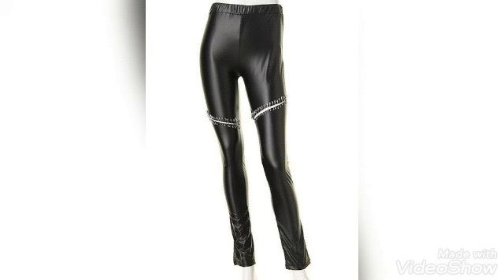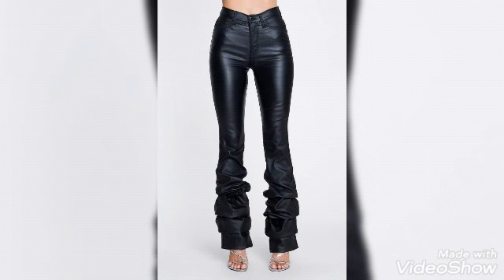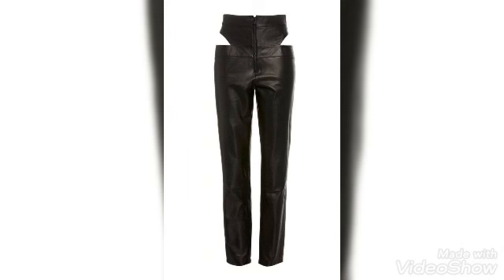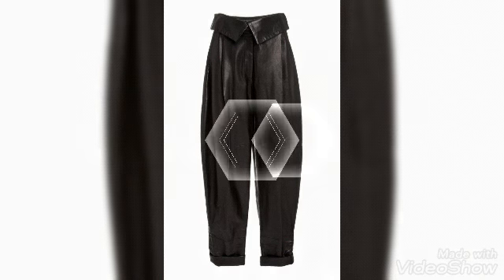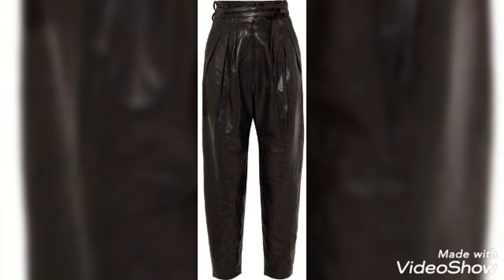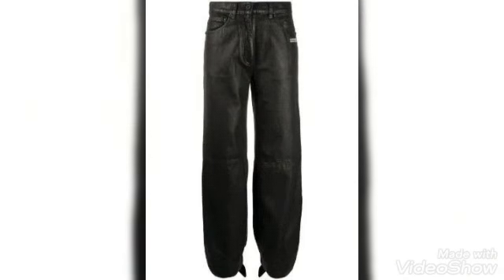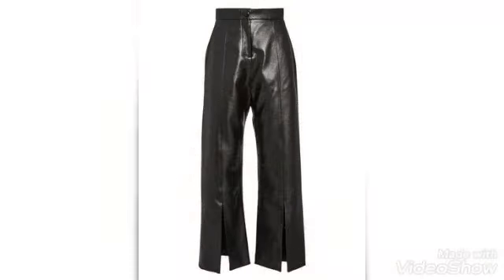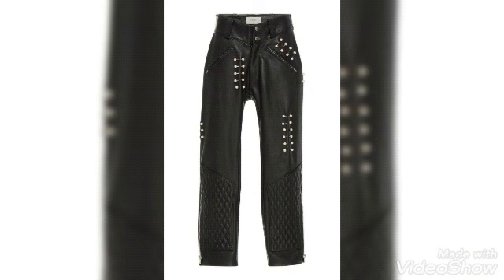Stylish Black Leather Pant Design And Ideas For Ladies || faux leather Pant || Leather Tapered Pants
And click the 🔔 icon for more Amazing And stunning Collection you will get only The latest And trendy outfit On my Channel 😍😍😍

like 👍my video and give me your Positive Feedback 😃😃
And if you want to Watch Any other Collections and video on my Channel share with me in comments i will make that video for You 😇😇😇